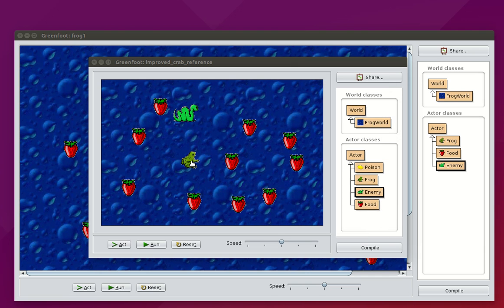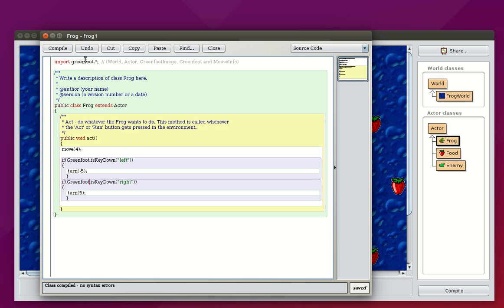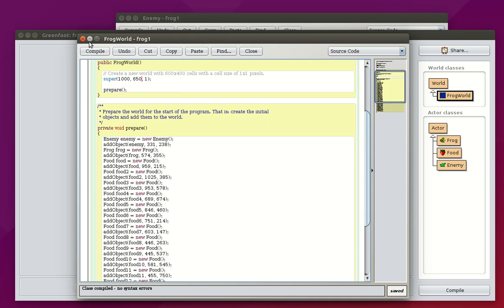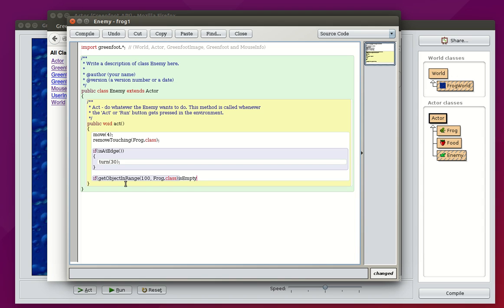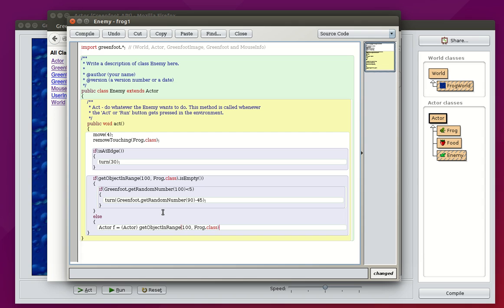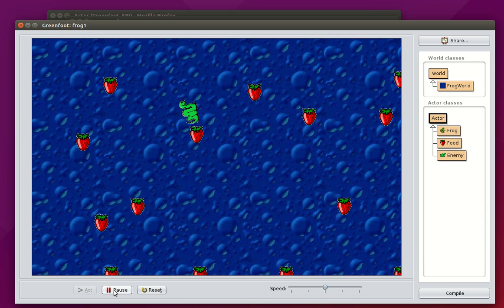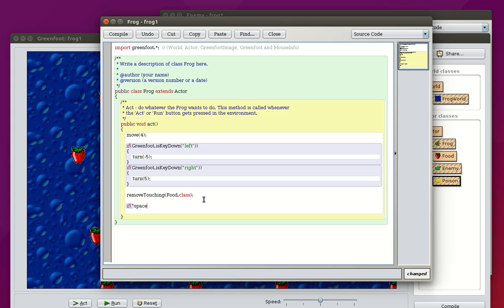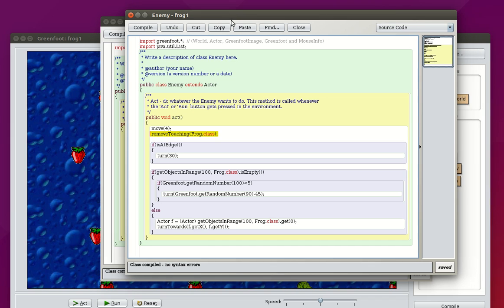Frog1 random moving enemy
A simple greenfoot game with a random moving enemy that can sense the main  character